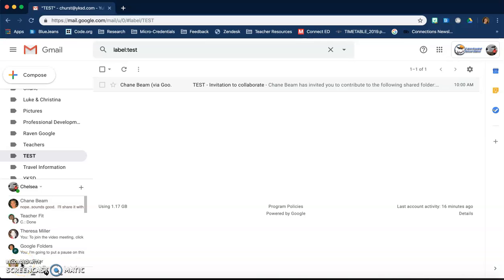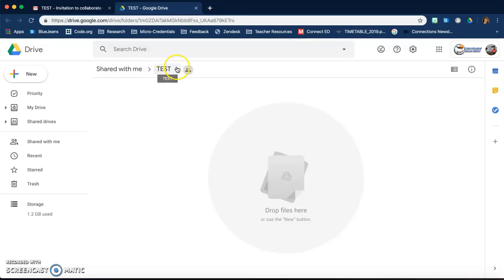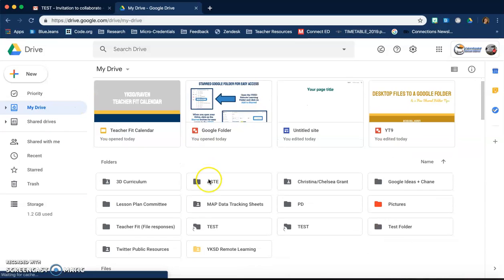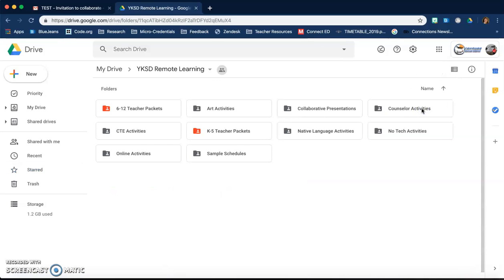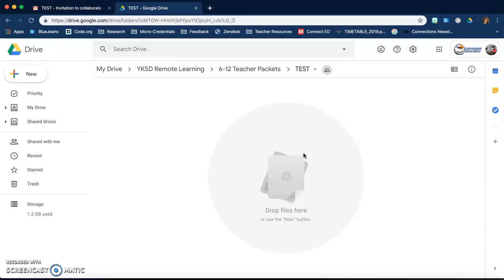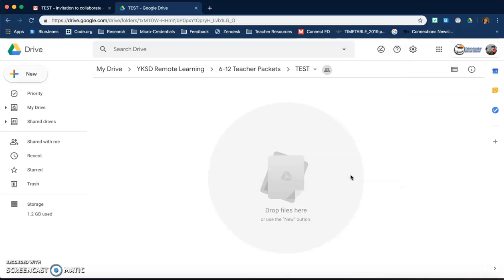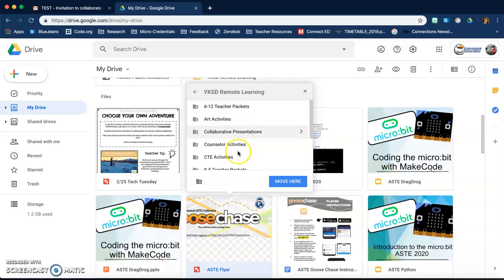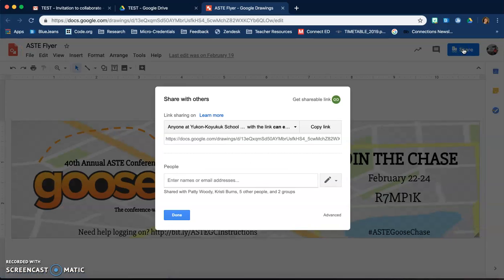Desktop Files to a Shared Folder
How to upload desktop files to a Shared Google Folder